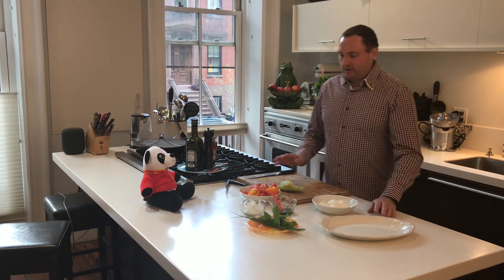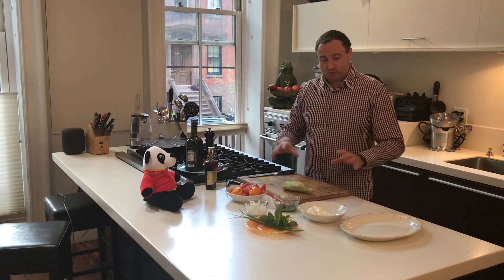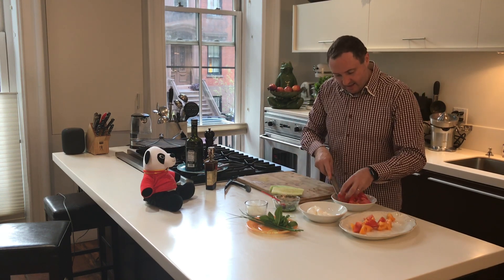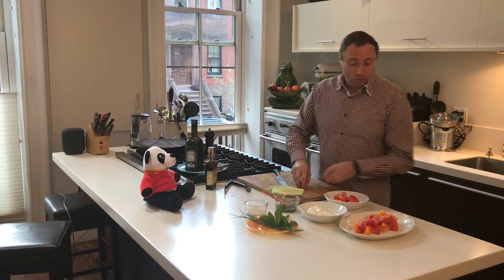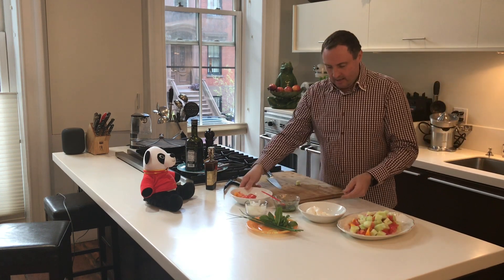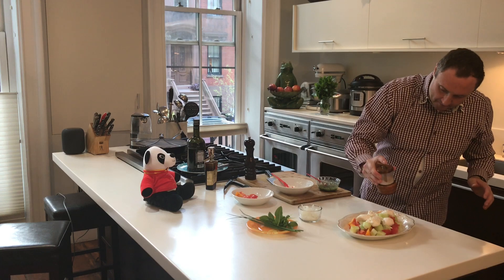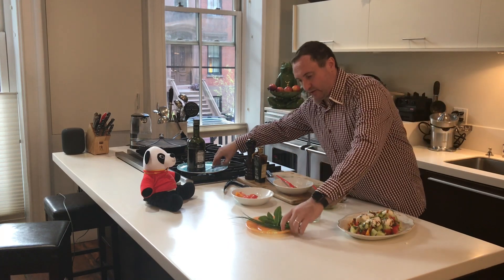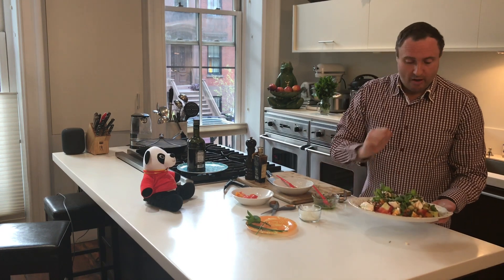How to make mozzarella and tomato salad - Fantastic Recipes | Mandarin Oriental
Learn how to make heirloom tomato and fresh mozzarella salad with this recipe from Mandarin Oriental, New York.